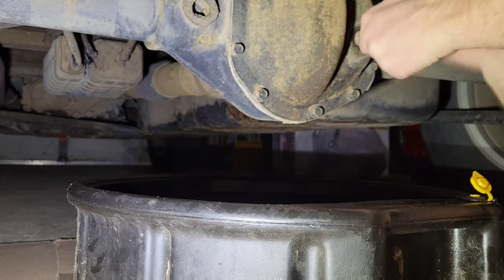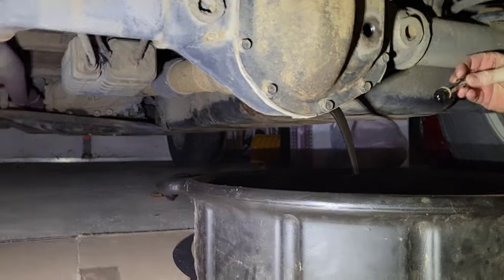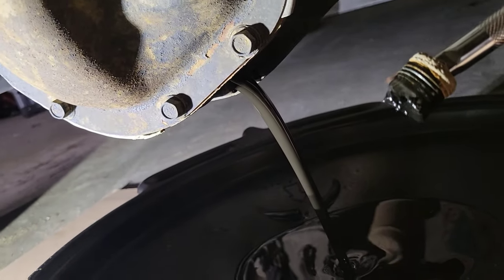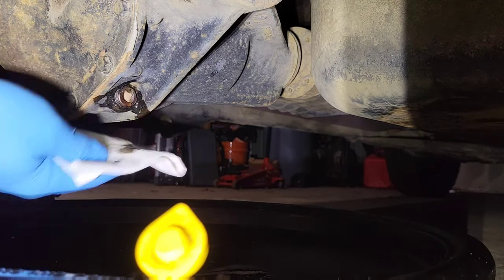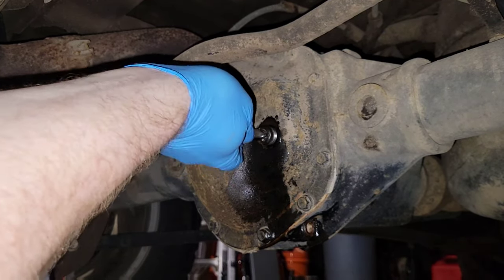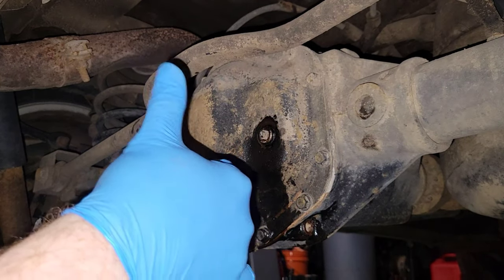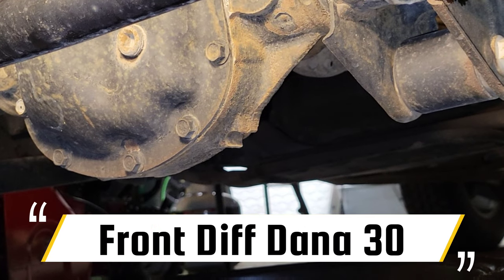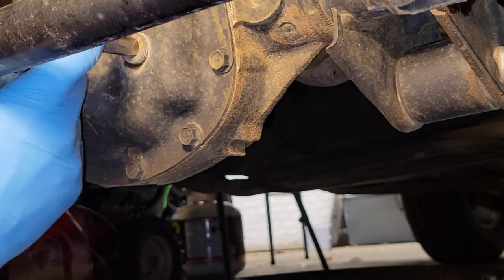Jeep Wrangler JKU Differential Oil Change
You don't need to be a brain surgeon to keep your Jeep maintained.  A front and rear differential gear oil changes with Lucas Oils.

2008 Jeep Wrangler Unlimited, don't know when the last gear oil changes. From Jeep friends recommendation to change gear oil changes yearly that doesn't hurt, and very cheap around $30 ish USD.

Lucas Gear Oil:
Front differential: 75w90
Rear differential: 80w90
Suggestion to use 80w90 for front and rear differential next time gear oil changes.

And my friends’
Jeepy's Garage: